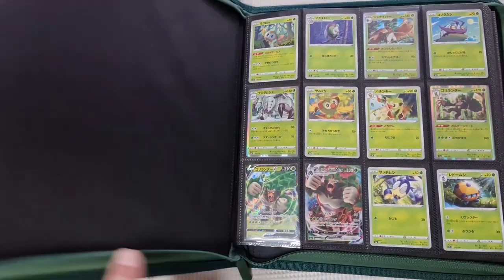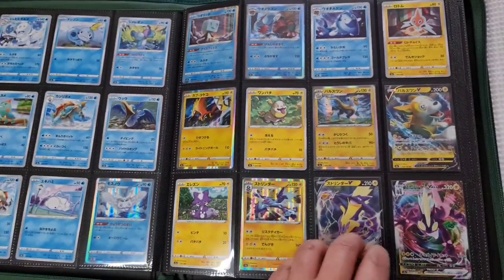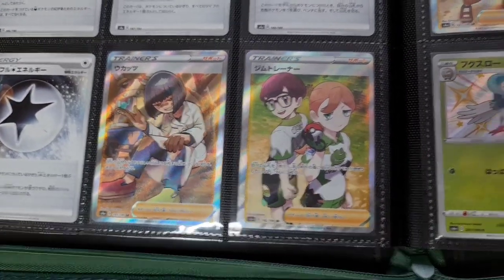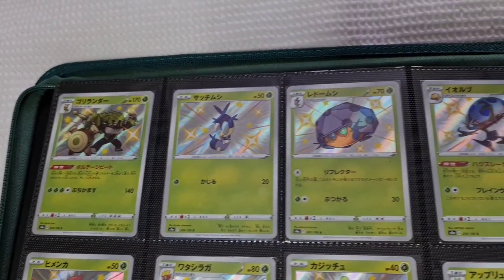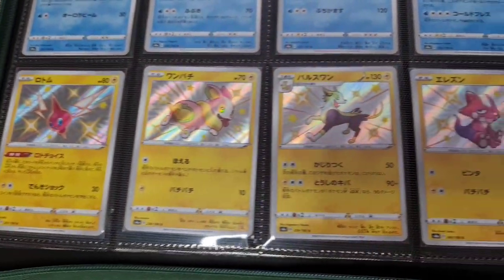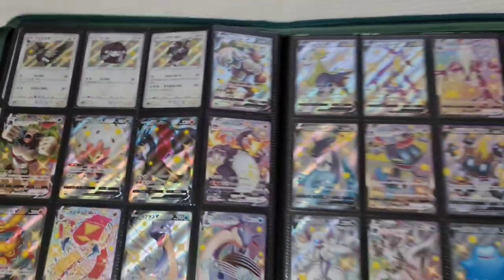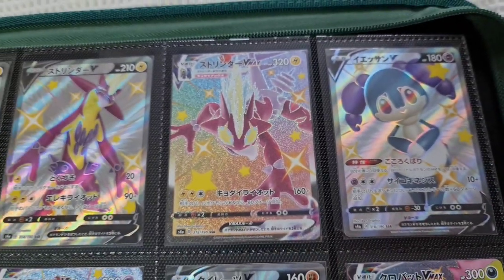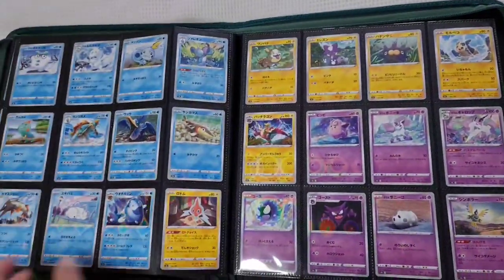Pokémon Shining Fates - EVERY SHINY VAULT CARD SHOWN CLOSE UP! Japanese Shiny Star V 100% Master Set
In this video we take a look at my 100% comple Shiny Star V collection but also look and focus on the 122 cards that will make up the English Shiny Vault (SV) in Shining Fates.

Shiny Star V was the 2020 "High Class set" which released in Japan on Friday 20th November 2020. As a High Class set this is a special "best of 2020" set that has reprints of all the best cards of the year in its main 190 card set along with a handful of new cards. But that is not all! This set has a massive 140 secret card! Made up of 9 SR supporters, 104 Shiny Pokemon, 23 Shiny V/Vmax Pokemon and 4 UR Gold Pokemon Cards! Its an epic set and and a super fun set to open that will make up cards in the Shiny Vault of the English set Shining Fates arriving on 19th February 2021.

Follow us on:
Pokemon TCG Online: TajGooner